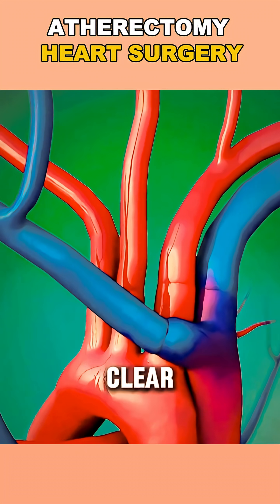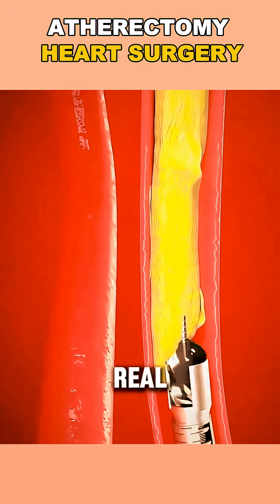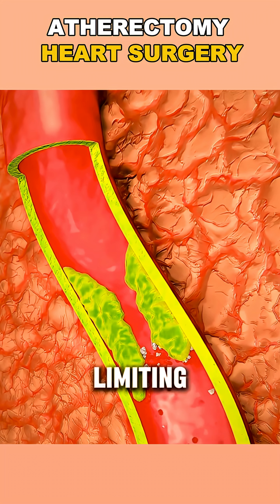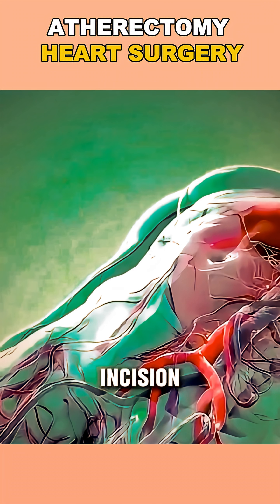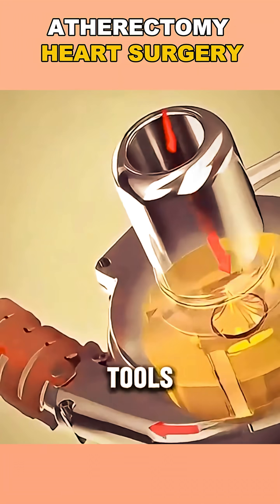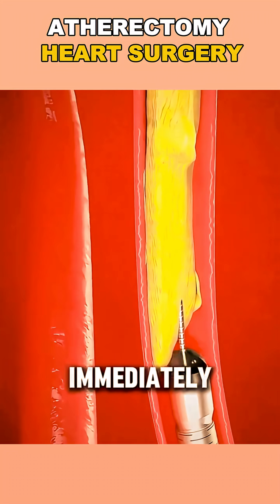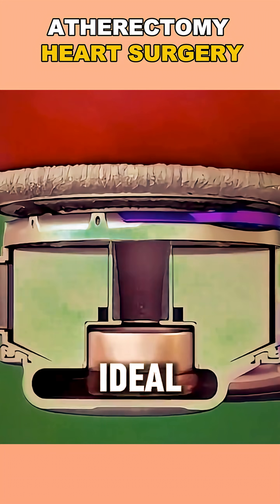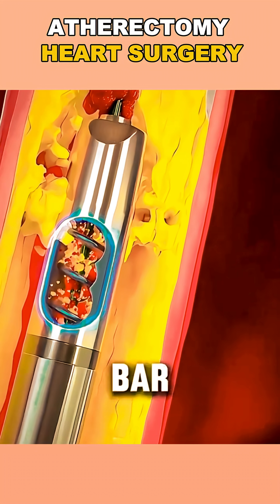Atherectomy Heart Surgery (Animation 3D)/Explained in 60 seconds